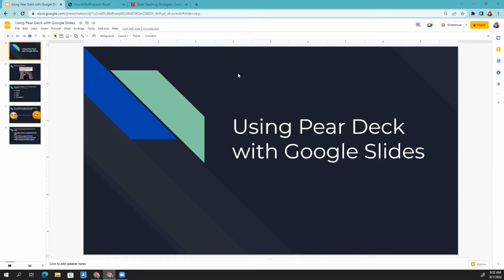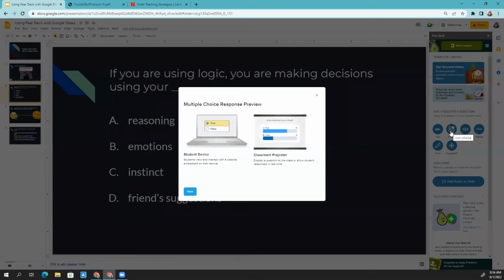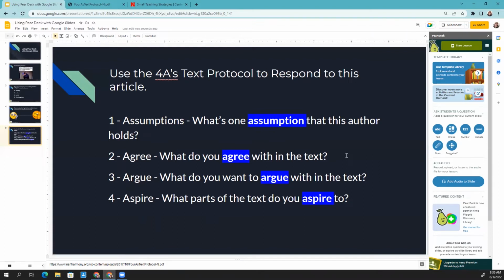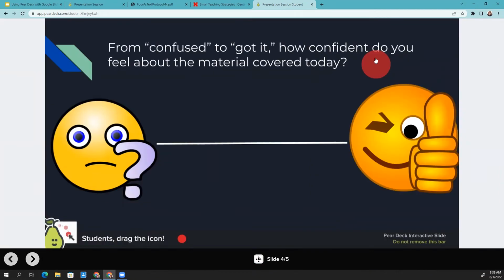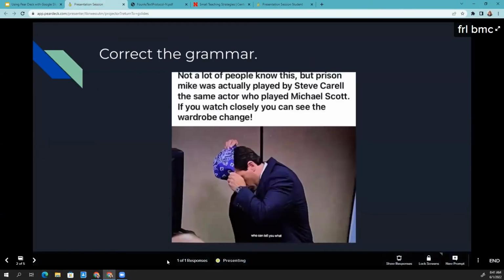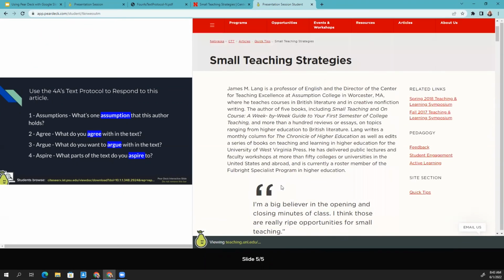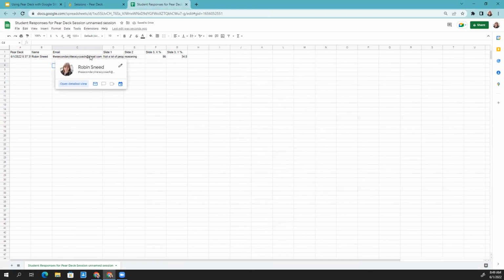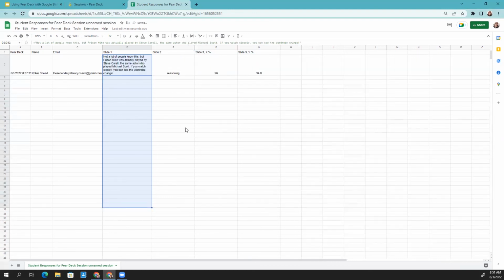Engage Students with Pear Deck and Google Slides | Requested Tutorial | Interactive Lessons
If you want to create interactive lessons, this is the video for you! In this tutorial, I share with you how to get the Pear Deck for Google Slides  Add-on, how to use Pear Deck features in Google Slides to make you lessons even more engaging, and how to view your Pear Deck student engagement reports.

0:00 - Introduction
0:48 - Get the Pear Deck for Google Slides Add-On
1:15 - How to Create Interactive Text Slides
1:57 - How to Create Interactive Multiple Choice Slides
2:39 - How to Create Interactive Draggable Slides
3:26 - How to Create Interactive Website Slides
4:30 - How to Create a Student-Paced Activity (for a flipped classroom)
5:54 - How to Create a Teacher-Paced Activity (for formative assessment and immediate feedback)
8:41 - How to Access Student Reports
9:14 - How to Customize Google Sheets
11:40 - Audience Question

The Pear Deck for Google Slides features that I highlight include: the text feature, the multiple choice feature, the draggable feature, and the website feature.

For the website feature, my slide asks students to use the 4A's Text Protocol to analyze an article on the website. Here are the links that I used in this video: